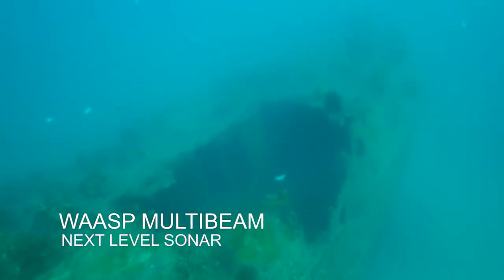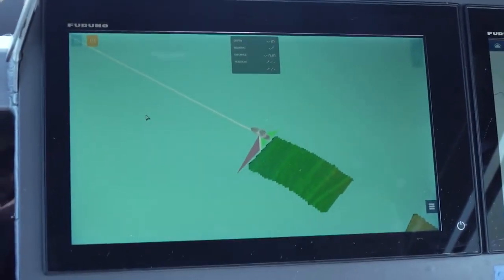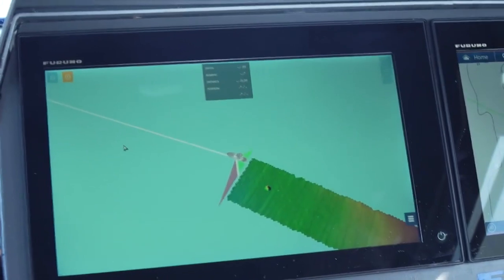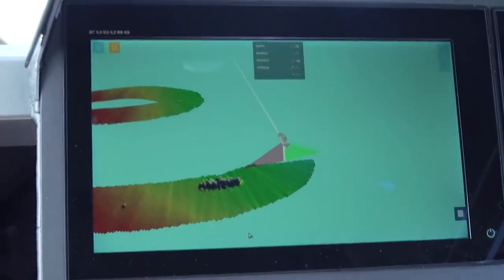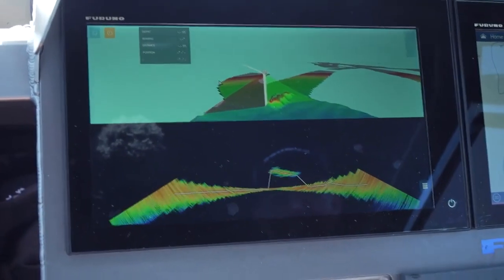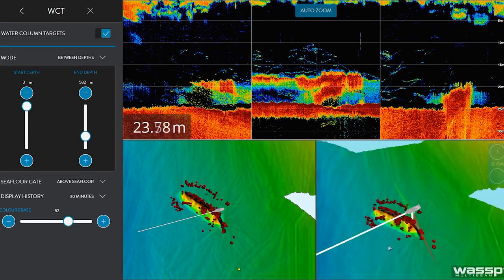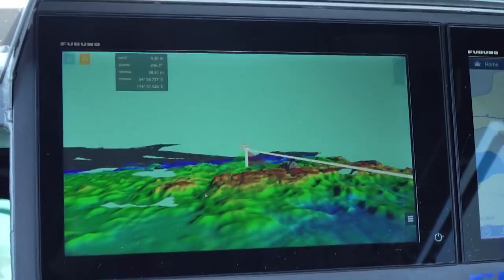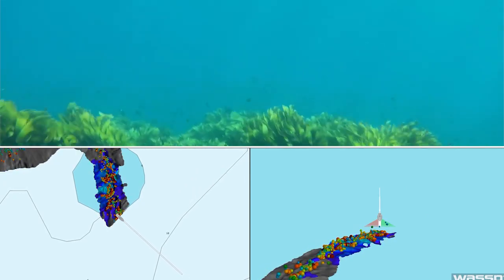Matt Watson (Ultimate Fishing) using the WASSP sonar technology.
Here's how Matt Watson (Ultimate Fishing) has been using his WASSP sonar to figure out what's going on under the water, and having the detailed mapping saved on the charts is such a massive asset.